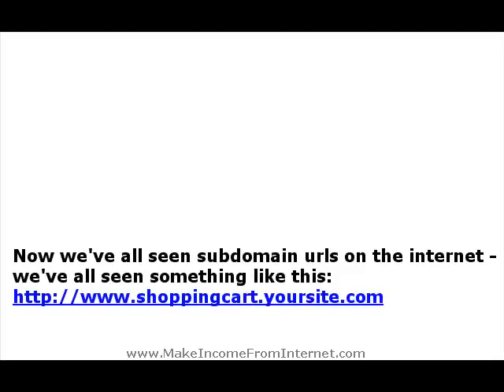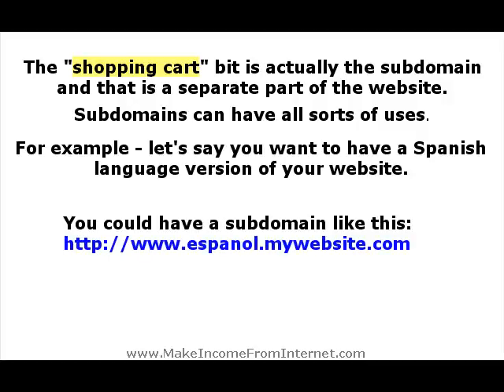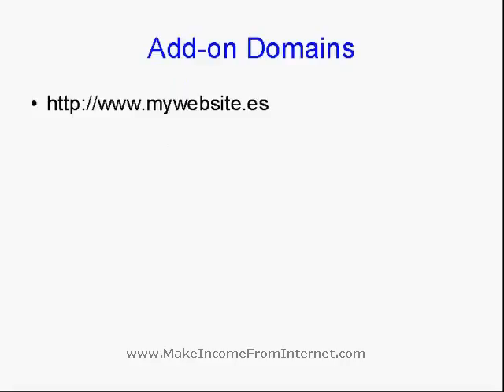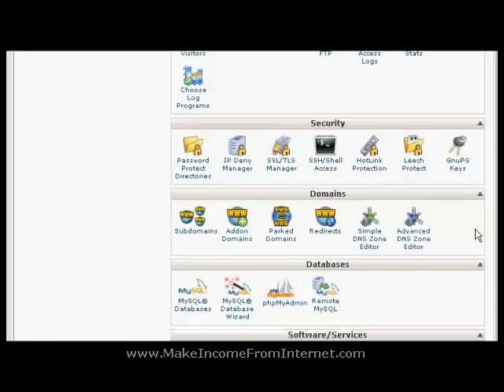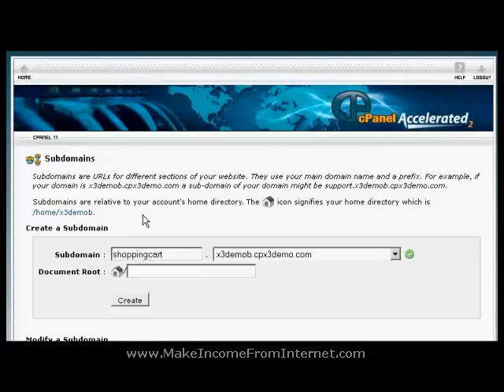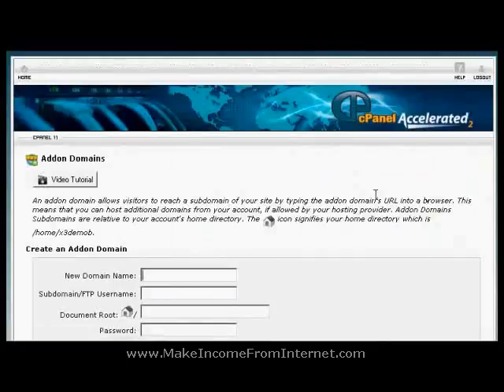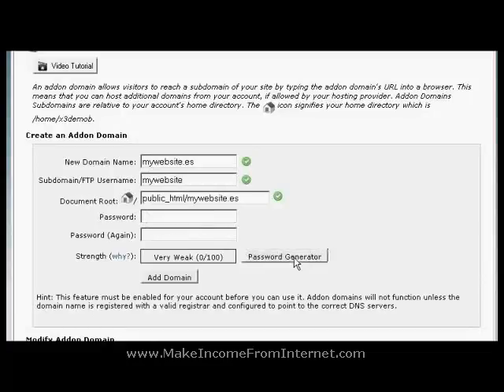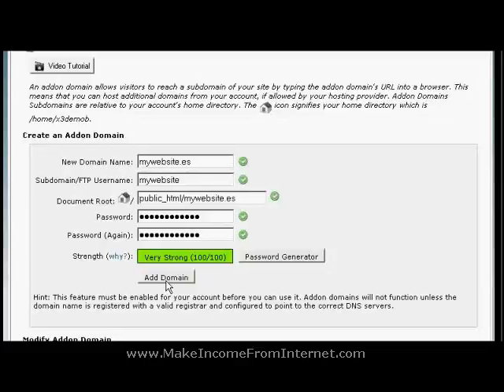How To Add Sub- Or Add-on Domains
Here's a quick and easy run-through on how to add sub- or add-on domains to your account.